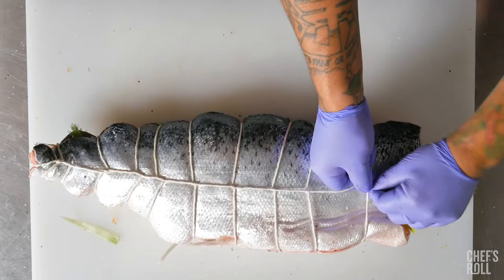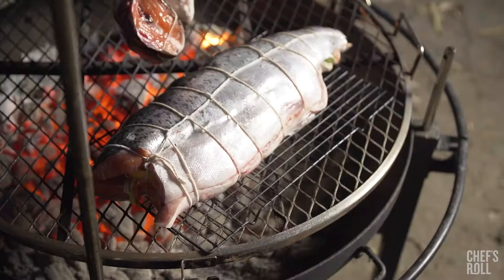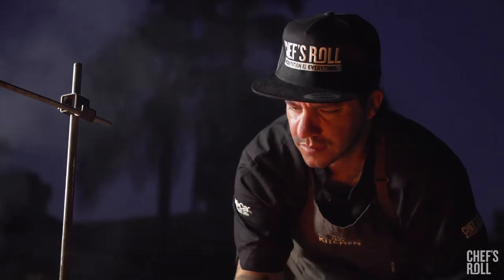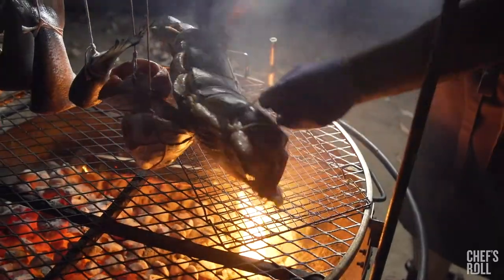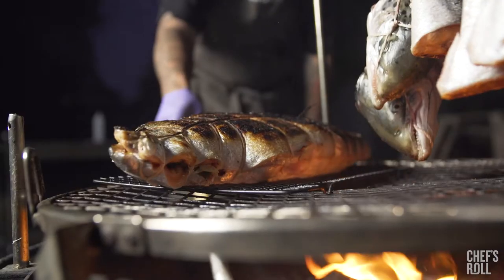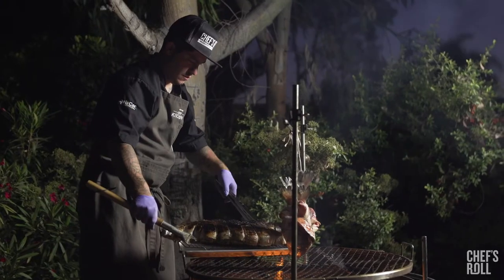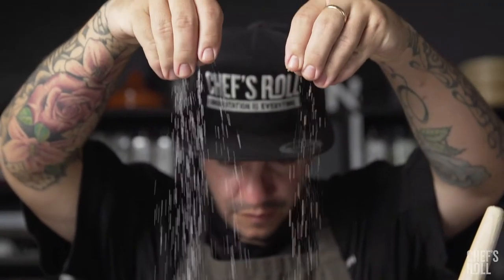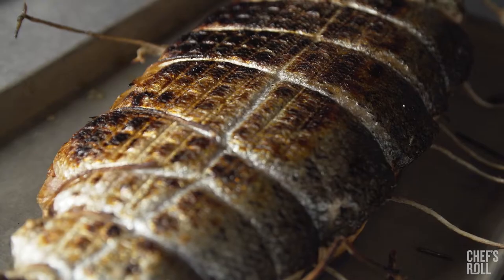WHOLE SALMON, HEADS AND TAILS HANGING AND GRILLED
THIS WAS AN OUTDOOR ADVENTURE

content created for @chefsroll